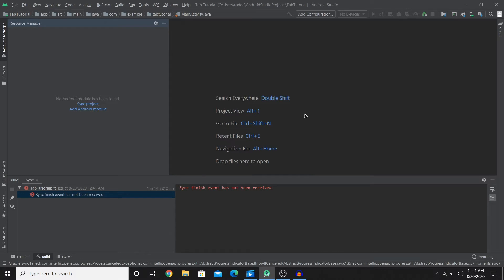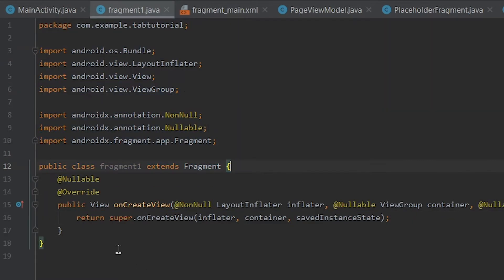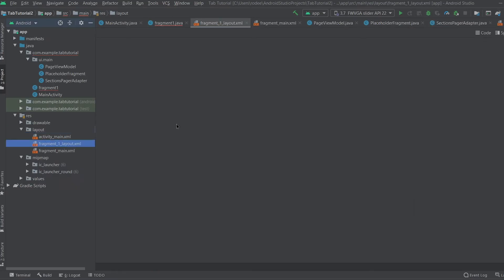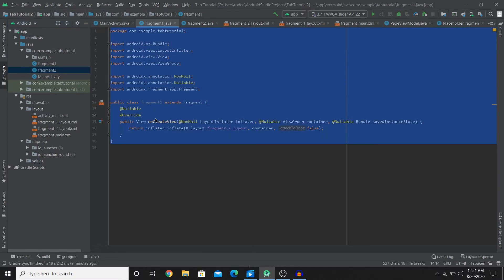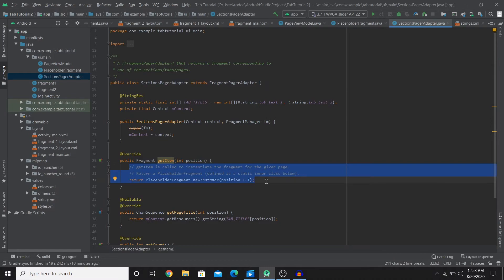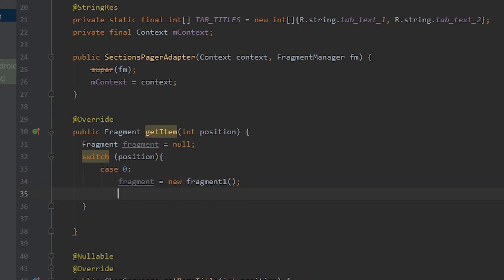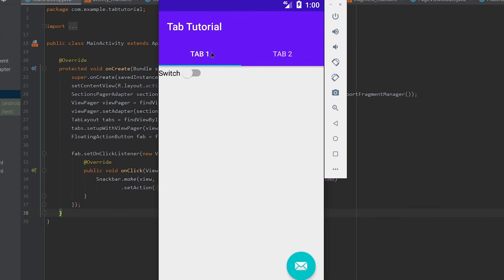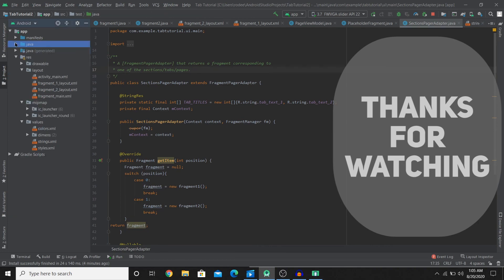Sliding Tabs - Android Studio (Java)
Easy simple sliding tabs on android studio.
Using Sliding Tab Layout Activity